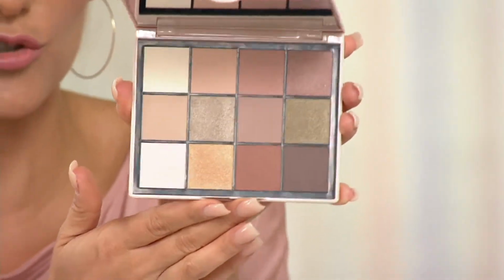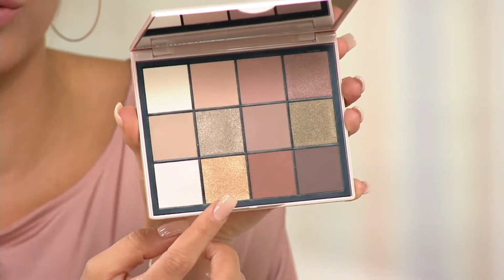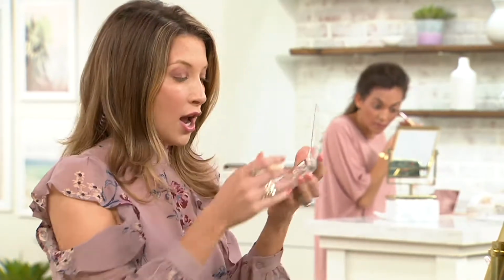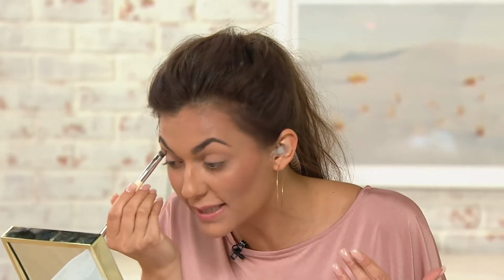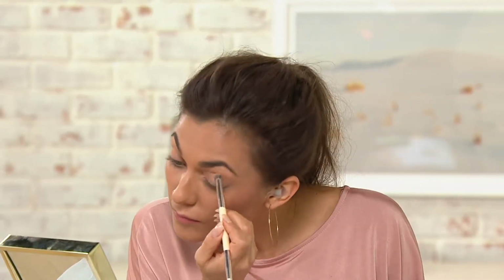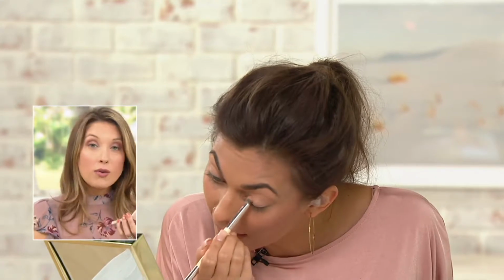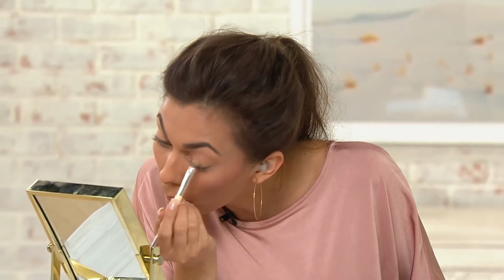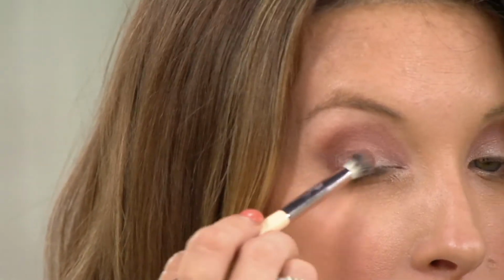Doll 10 Pro Nude Eyeshadow Palette 2.0 w/ Brush on QVC